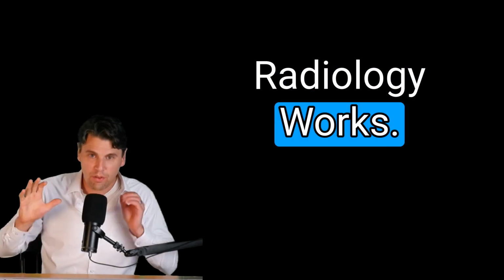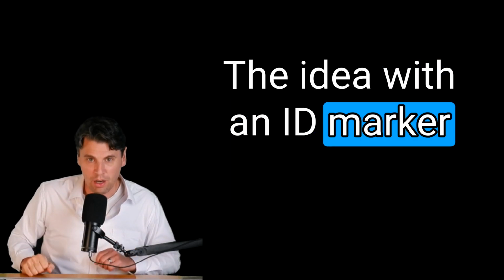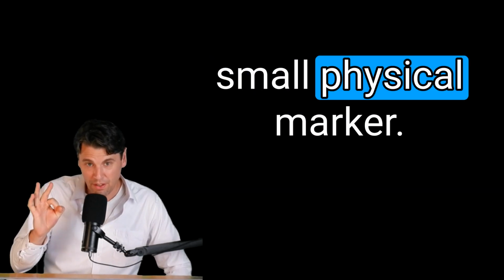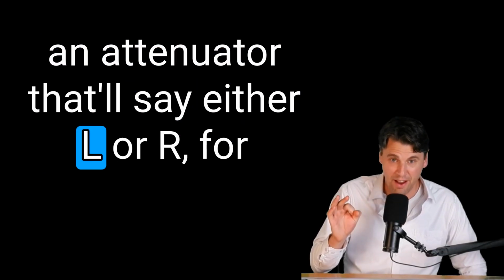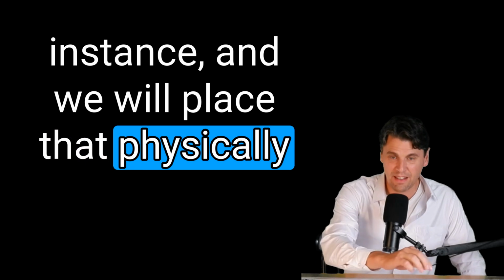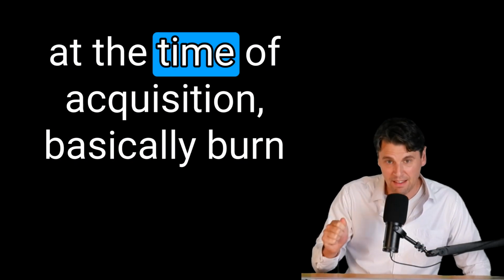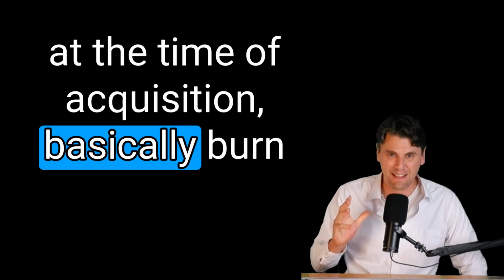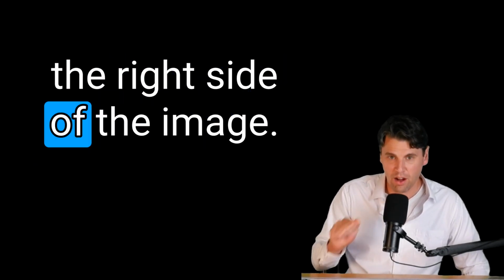X-Ray Identification Markers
Understanding ID Markers in Radiology

In this video, Brian from How Radiology Works discusses the importance and use of ID markers in radiology. He explains the role of physical markers, also known as attenuators, that indicate the left or right side of an image at the time of acquisition. Additionally, he highlights the potential issues with electronic annotation after acquisition and emphasizes doing it correctly with physical markers initially.